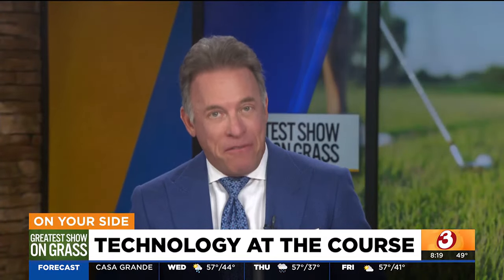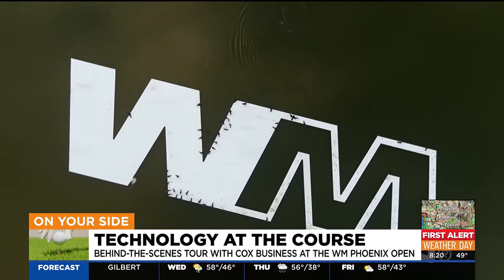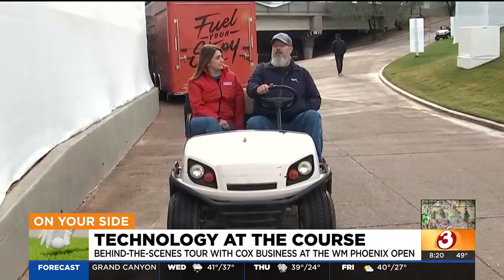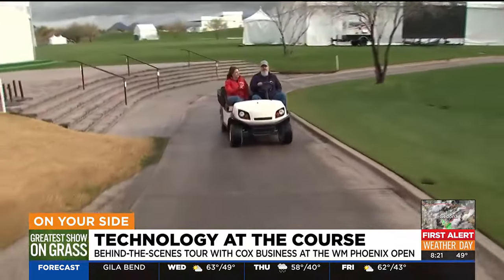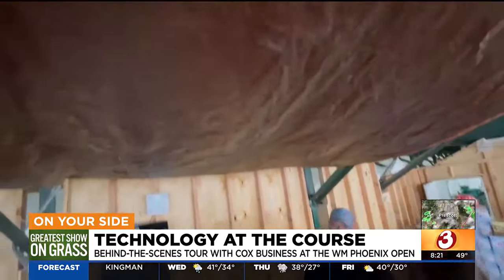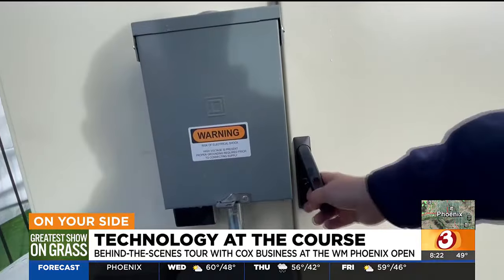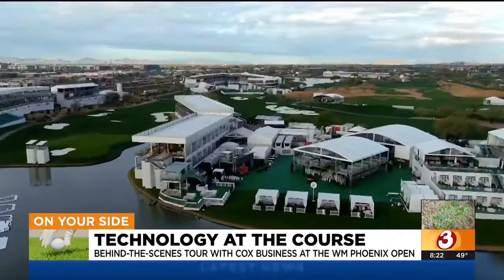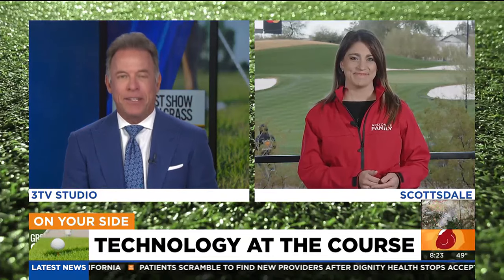BTS at the tech supporting the WM Phoenix Open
With a lot of land to cover, Cox Communications techs are busy keeping your internet connection online and stable.